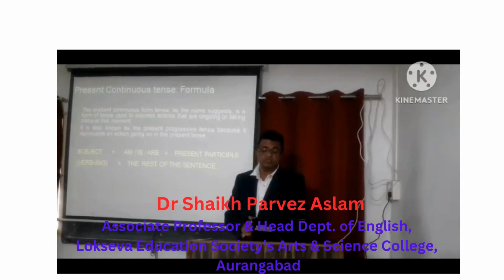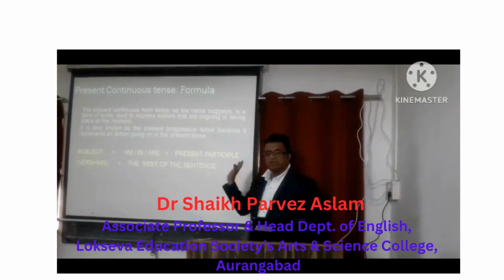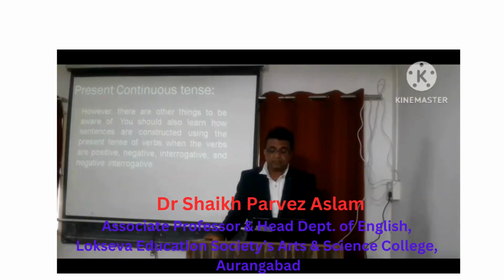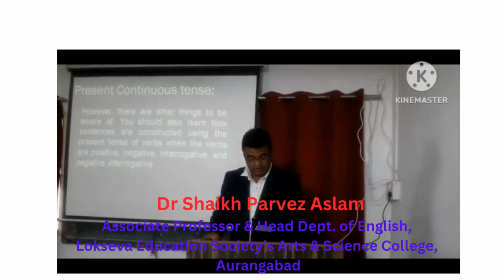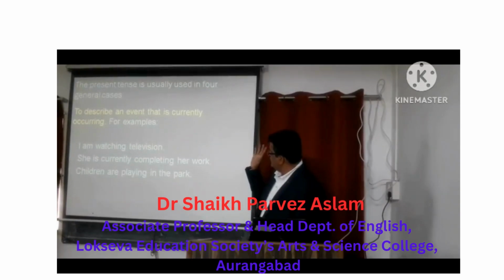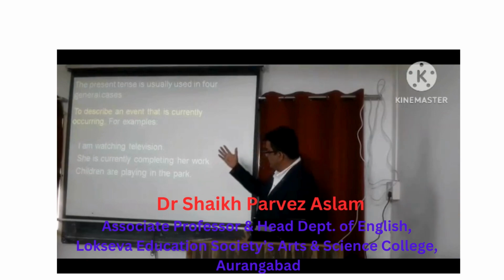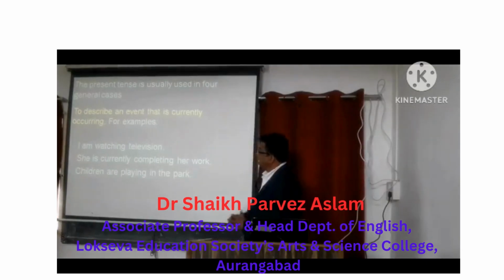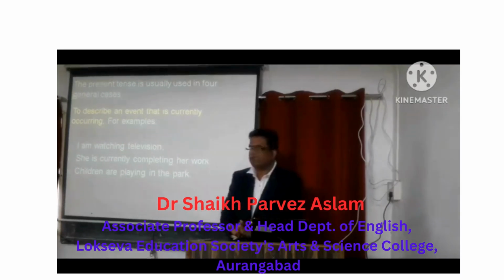Present Continuous Tense by Dr Shaikh Parvez Aslam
Dr Shaikh Parvez Aslam working as Associate Professor of English at Lokseva Education Society's Arts & Science College, Aurangabad, Maharashtra (INDIA)  has created this content on Present Continuous Tense. He defines the tense, its uses with examples for students studying English language and literature. This content is developed for Spoken English Student as well as student studying English Grammar. The present continuous tense is an important facet of the English language because it allows the speaker to convey things that are happening in the moment or in the near future. Moreover, the tense provides a way of speaking about things that are in the process or temporary.  The present continuous tense, as the name suggests, is the form of tense that is used to denote an action that is ongoing or occurring in that current moment. It is also referred to as the present progressive tense as they represent the action that is progressing in the present.